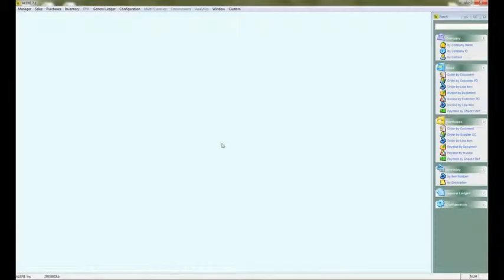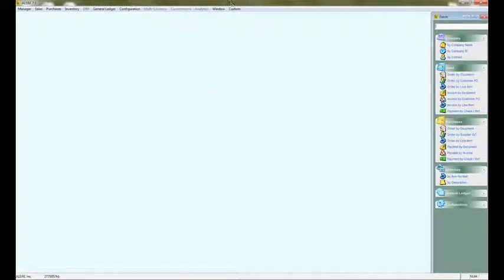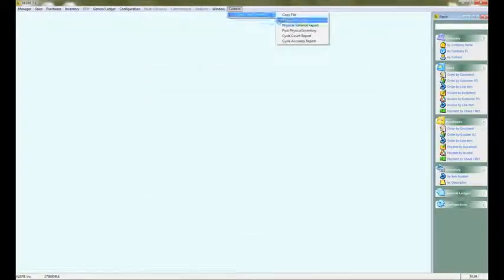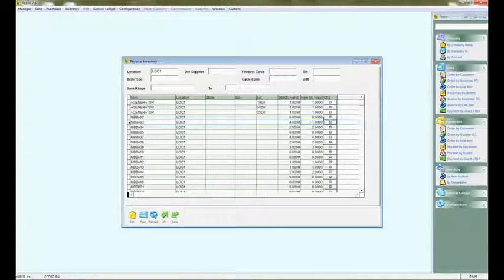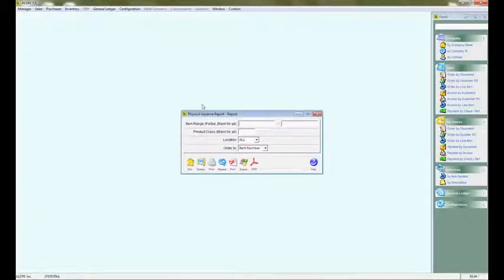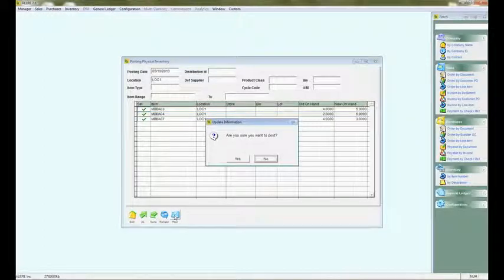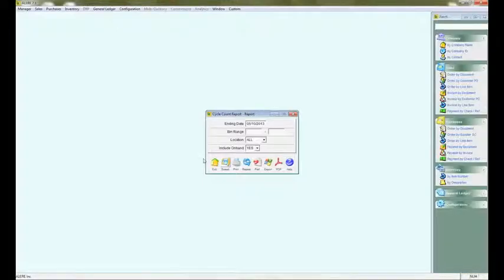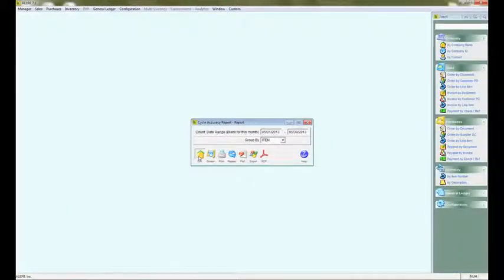Cycle Counting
Learn about the Cycle Counting enhancement for ALERE Accounting Software.